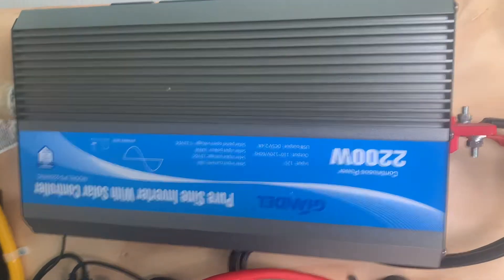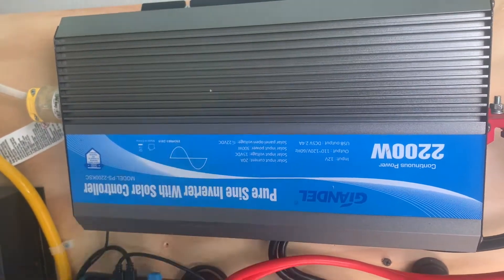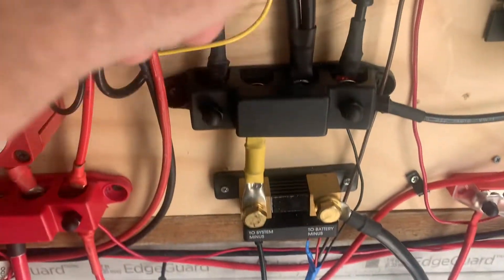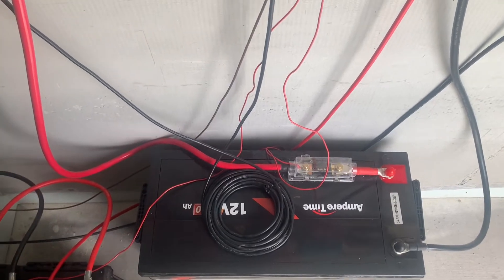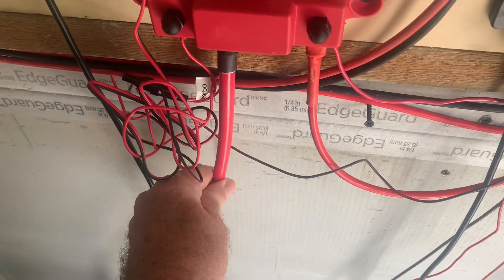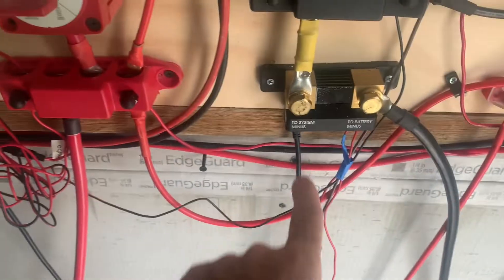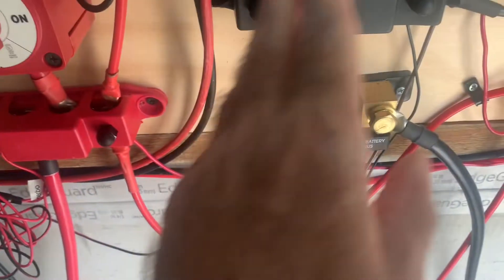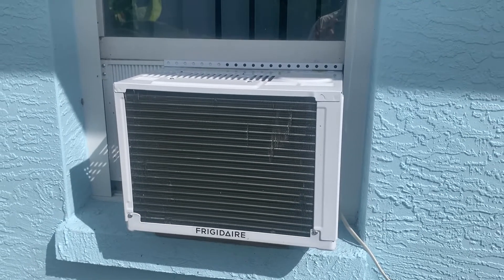Ampere Time 200ah lithium battery - Just what I need to run AC and small appliances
This video is to show you the minimum I need to run an air conditioner in my home.
Ampere Time 200ah battery
Giandel 2200 watt Inverter
Victron 500 amp Shunt
Victron Solar controller
Solar panel

The AC I'm running is a Frigidaire 5000 BTU unit

Smaller components
Bus bars